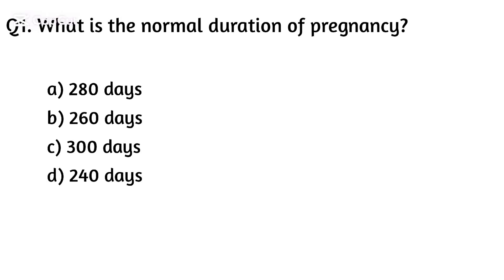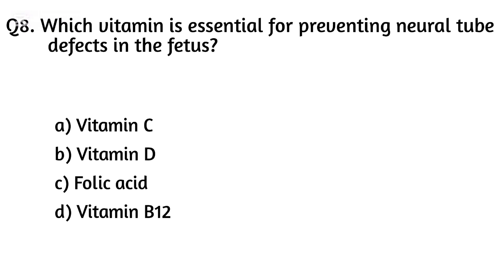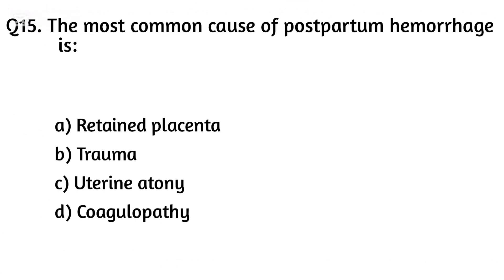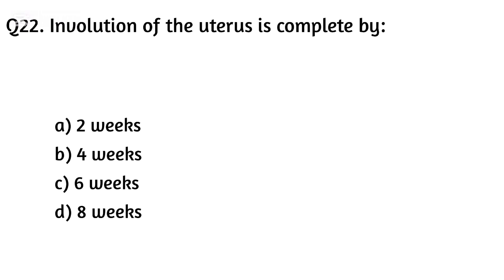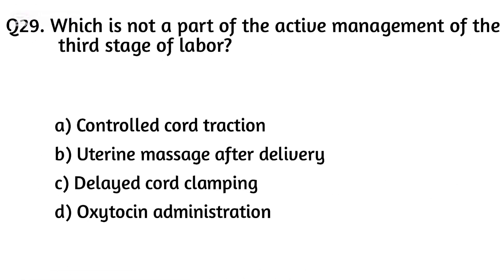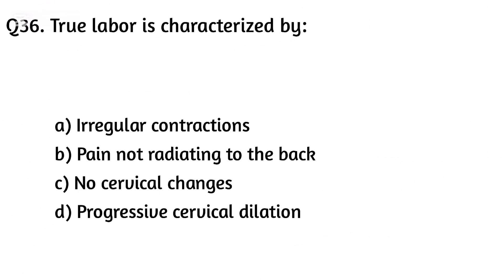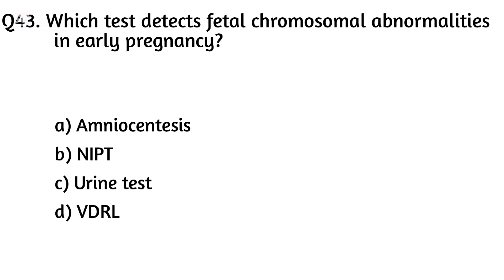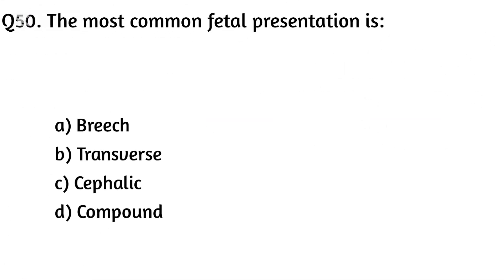BSc nursing mcq || Midwifery mcq | obstetric mcq | Obstetrics Nursing and Midwifery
obstetrics and midwifery mcq,
obstetrics and midwifery,
obstetrics board exam questions,
obstetrical and midwifery nursing,
obstetrics and gynecology mcq,
midwifery multiple choice questions and answers,
midwifery mcq,
midwifery scenario questions and answers,
midwifery board exam questions,
midwifery board exam questions and answers,
mcq on obstetrics and gynaecology,
midwifery cbt questions and answers,
midwifery mcq questions,
obstetrics and gynecology nursing exam questions,
obstetrics question and answer,
obstetrics and gynaecology mcq,
obg multiple choice questions and answers,
midwifery board exam questions and answers 2023,
obstetrics and gynecology nursing mcqs,
ob midwifery review,
midwifery exam questions and answers,
obg mcq with answers
bsc nursing anatomy mcq questions,
bsc nursing mcq question and answer physics,
bsc nursing mcq question and answer in english,
bsc nursing first aid mcq questions,
d and f block mcq for bsc nursing entrance exam,
haloalkanes and haloarenes mcq for bsc nursing entrance exam,
mcq for anatomy and physiology bsc nursing 1st year,
animal kingdom mcq for bsc nursing entrance exam,
body fluids and circulation mcq for bsc nursing entrance exam,
class 12 biology chapter 1 mcq for bsc nursing,
mcq for post basic bsc nursing entrance,
molecular basis of inheritance mcq for bsc nursing entrance exam,
human health and disease class 12 mcq for bsc nursing,
electric charges and fields mcq for bsc nursing entrance exam,
human health and disease mcq for bsc nursing entrance exam,
plant growth and development mcq bsc nursing,
health care delivery system bsc nursing 1st year mcq,
bs nursing english mcqs,
bsc nursing entrance exam mcq questions,
evolution bsc nursing mcq,
bsc nursing entrance exam english mcq,
human reproduction mcq for bsc nursing entrance exam,
microbes in human welfare mcq for bsc nursing entrance exam,
solution mcq for bsc nursing entrance exam,
bsc nursing first semester mcq questions,
mcq for bsc nursing entrance exam,
mcq for bsc nursing entrance exam 2025,
the living world mcq for bsc nursing entrance exam,
english mcq for bsc nursing entrance exam,
bsc nursing general science mcq,
genetics mcq bsc nursing,
goc mcq bsc nursing,
genetics mcq for bsc nursing entrance exam,
general knowledge mcq for bsc nursing entrance exam,
gk mcq for aiims bsc nursing entrance exam
bsc nursing midwifery mcq,
bsc nursing multiple choice questions,
bsc nursing mock test,
bsc nursing entrance questions,
bsc nursing coc exam,
bsc nursing entrance exam mcq,
basic nursing entrance exam,
bsn nursing test mcqs,
basic nursing mcq questions,
b.sc nursing question,
history of nursing and development of nursing mcqs,
entrance exam questions bsc nursing,
bsc nursing course mcq questions,
fundamental of nursing multiple choice questions,
clinical objective of fundamental of nursing,
how to answer fundamentals of nursing questions,
cg nursing exam questions and answers,
cg bsc nursing questions,
mcq for nursing entrance exam,
nursing entrance exam question,